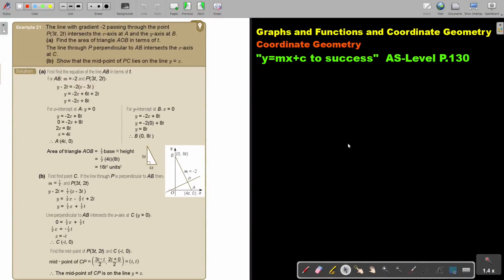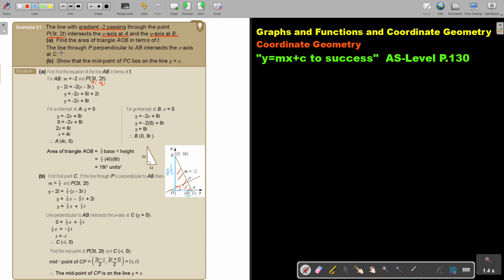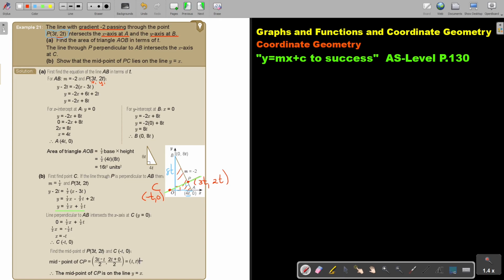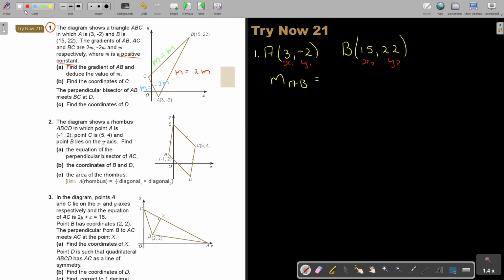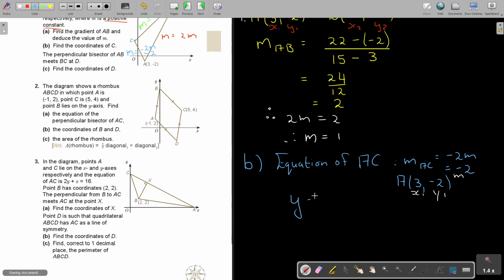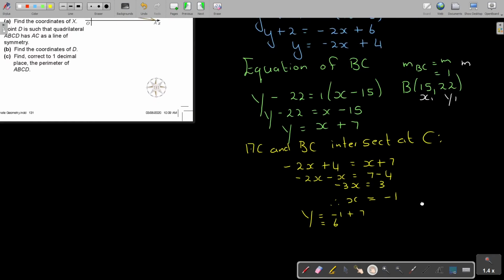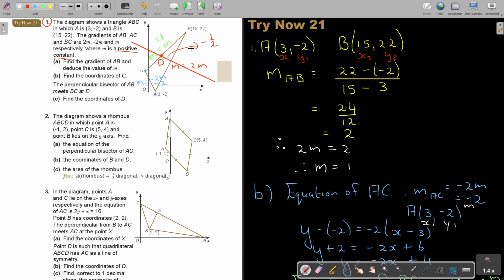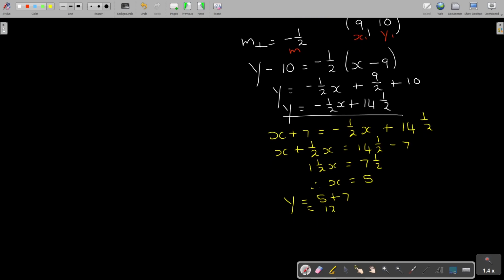3 21 Graphs and Functions and Coordinate Geometry Coordinate Geometry Part 6